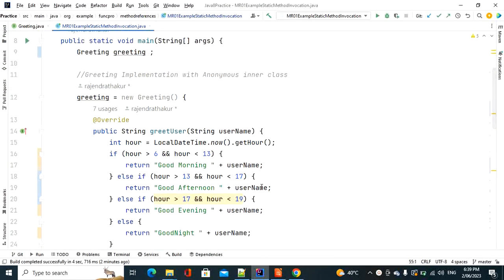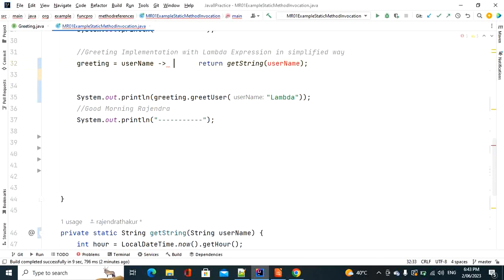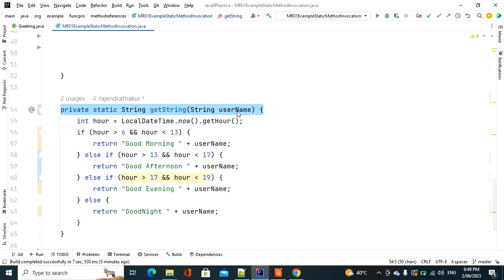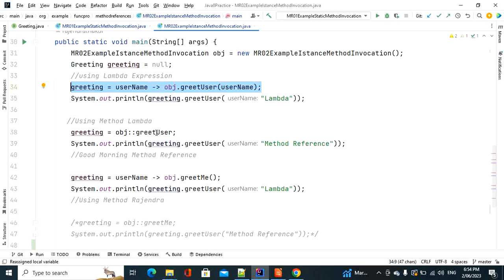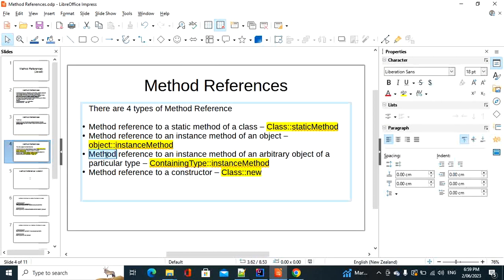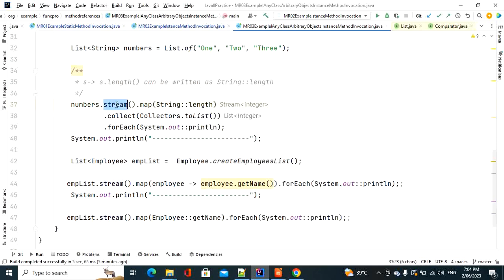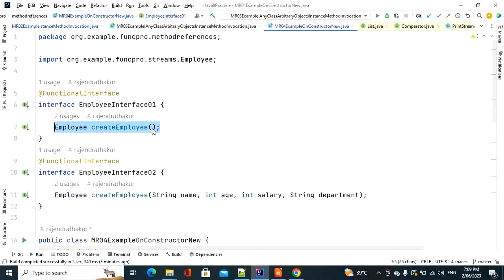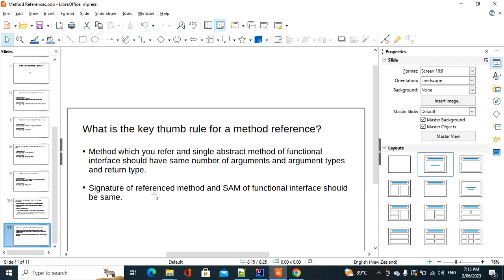Method Reference in Java8